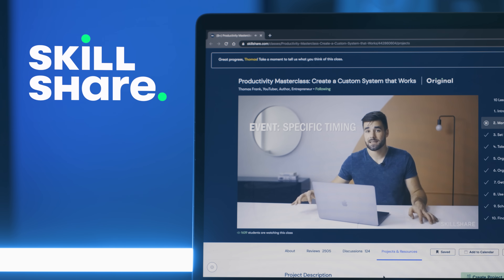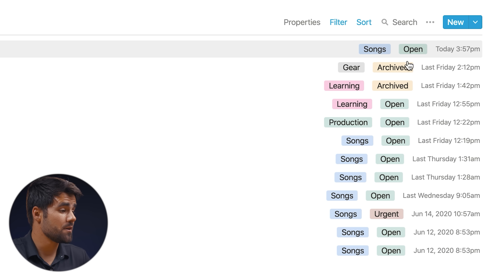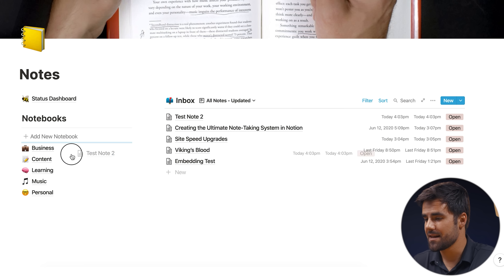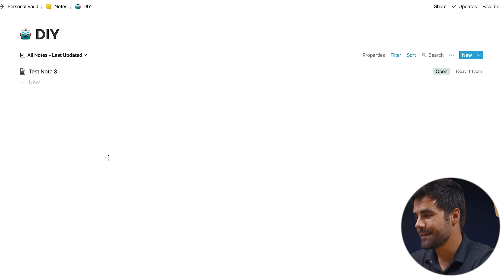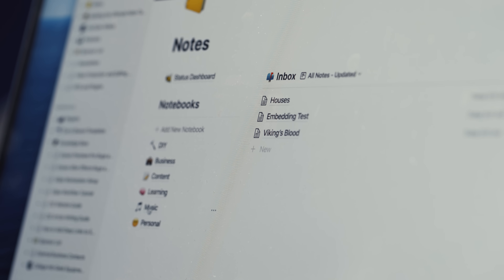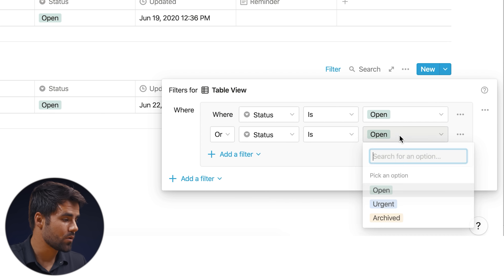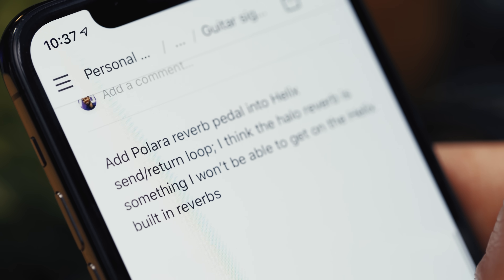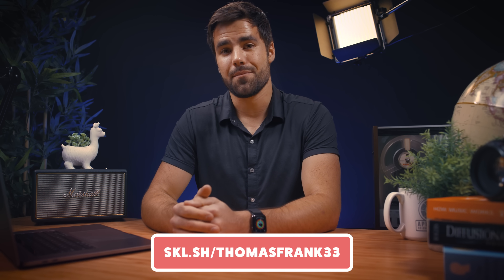My Notion Note-Taking System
How well does Notion work as a note-taking app? In this video, I'll show you my take on the ultimate note-taking system within Notion.

The first 1,000 people to sign up with this link will get a free 2-month trial with unlimited learning on Skillshare

My entire sponsor fee for this video is being donated to Black Lives Matter. If you'd like to donate as well, you can do so